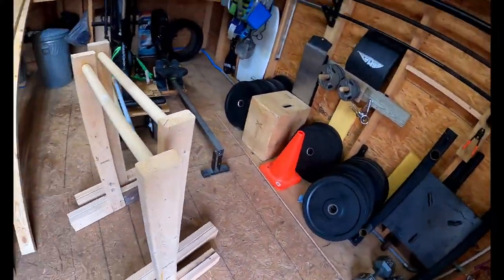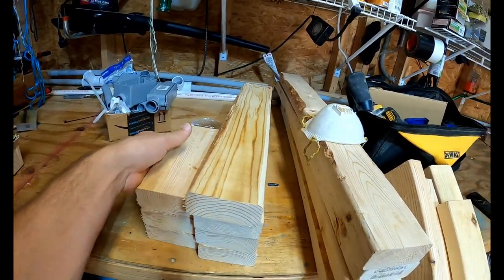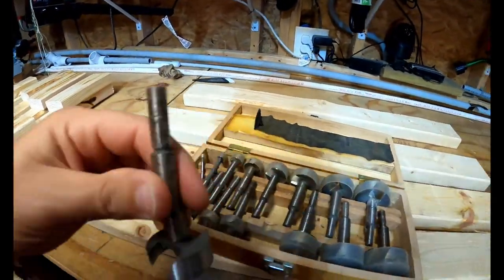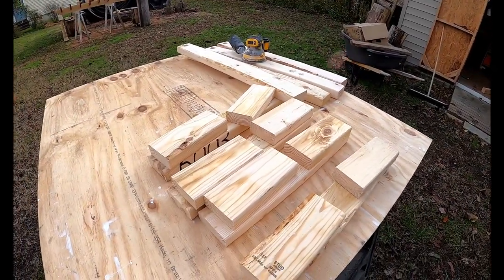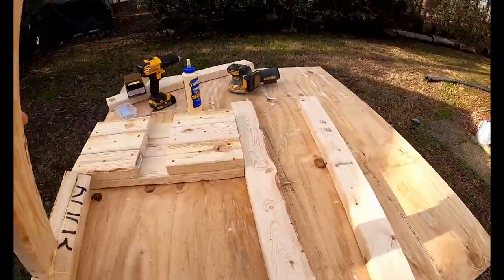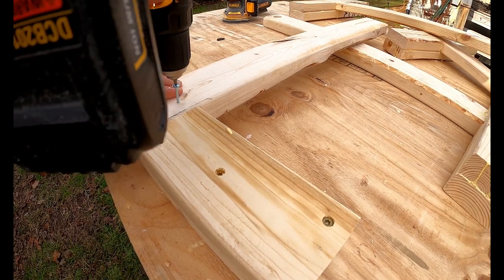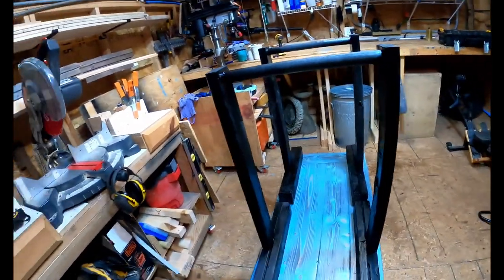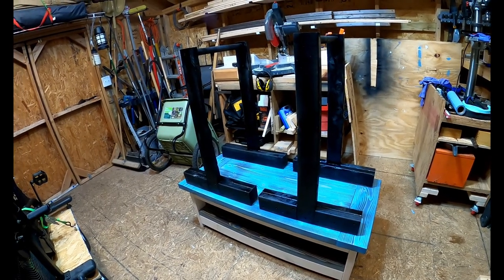Making Dip bars for the garage gym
Making a smaller set of Dip / Parallette Bars for my garage gym.